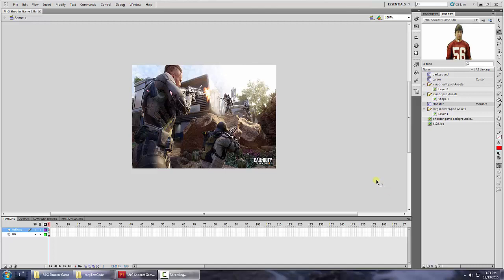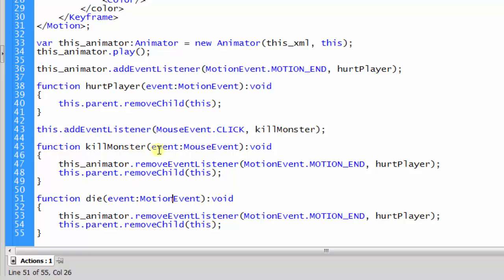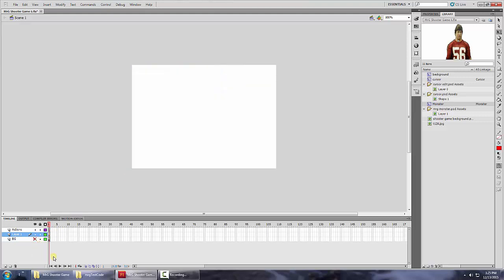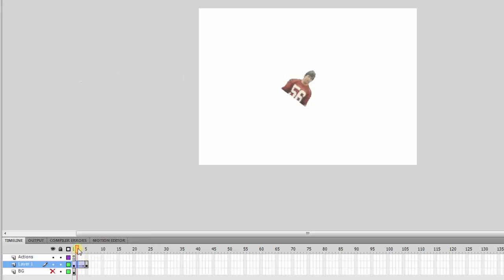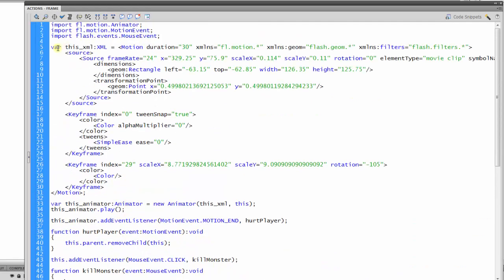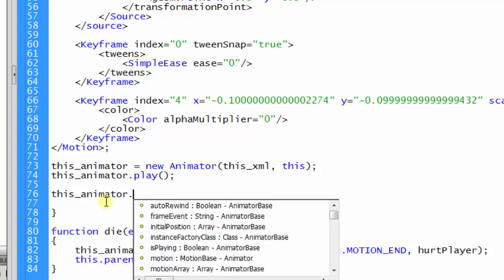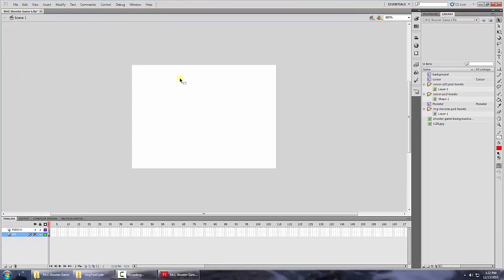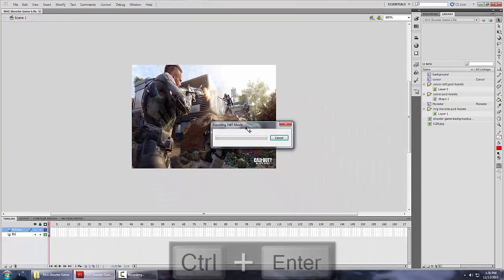shooter game animated monster death